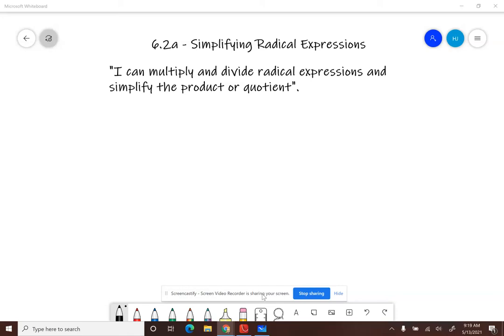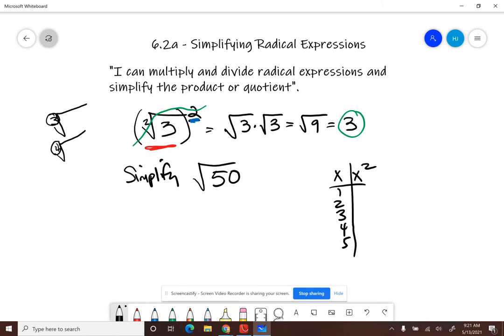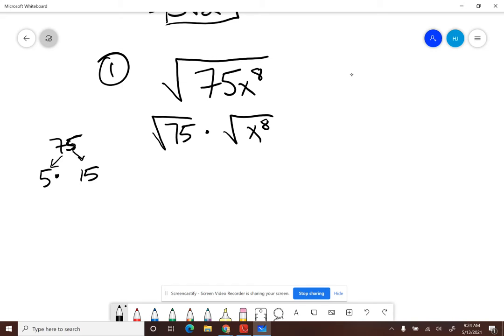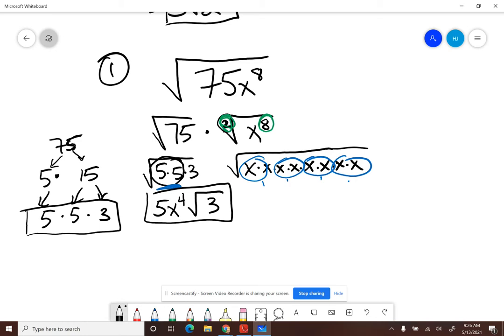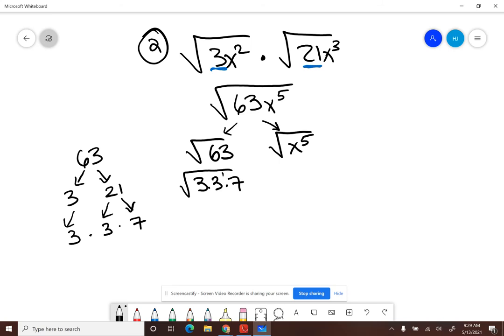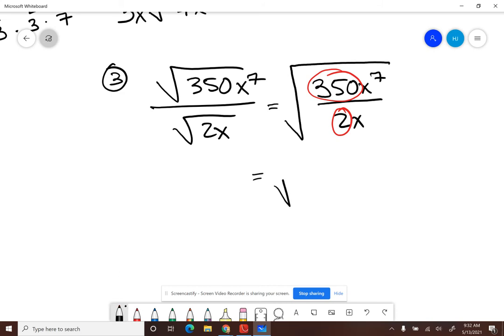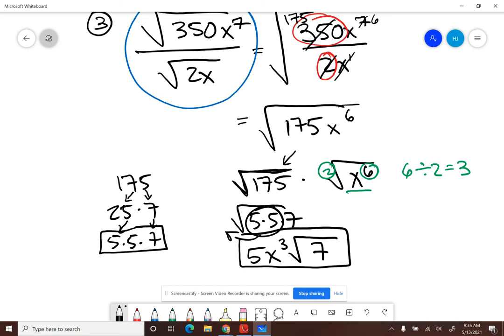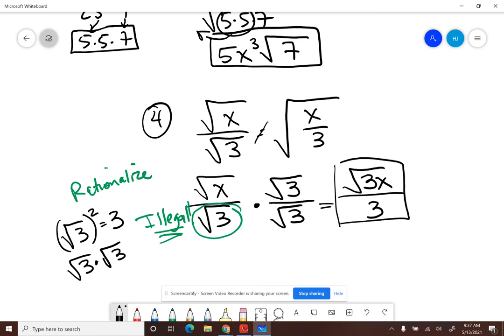Algebra II - 6.2a - Simplifying Radical Expressions